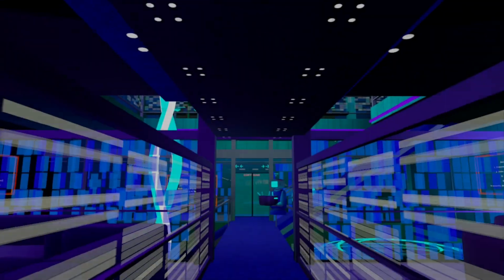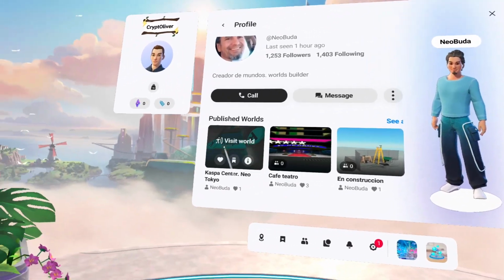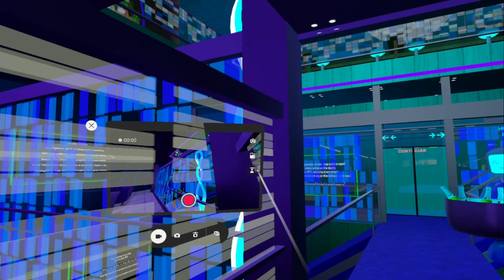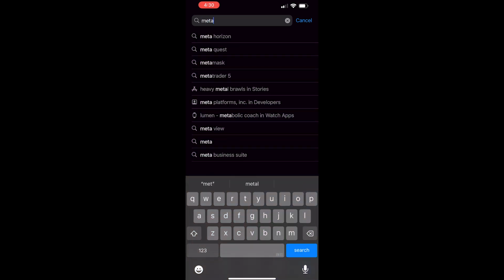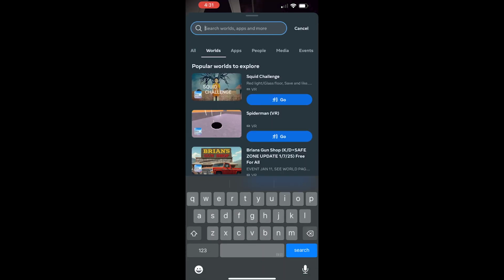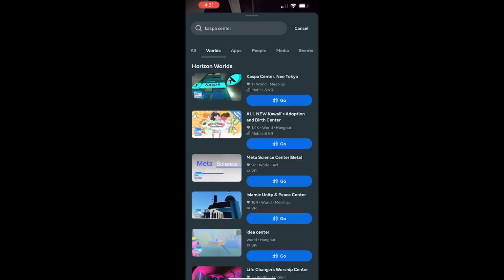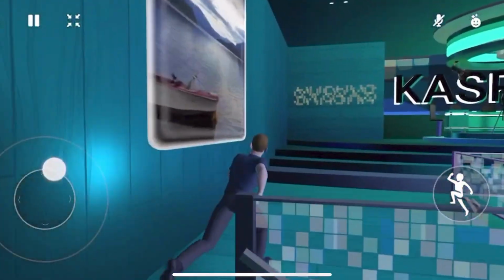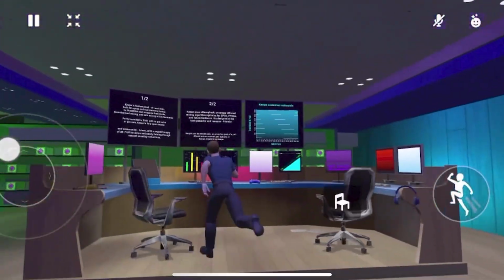Step-by-Step Tutorial: Learn how to enter the Kaspa Center using Meta Quest, Phone, or Tablet! 🌟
Join the Kaspa Center on META Horizon!

Got questions? Drop them in the comments!
🔗 The link goes live today, explore the space and get ready for the event.
Group Meeting Times:
🗓️ Thursday, January 9, 2025
🕠 5:30 PM EST & 9:00 PM EST (1-hour sessions)
🌟 The space is open 24/7 for you to visit anytime.
Thank you for your support! Can’t wait to see you there! 🎉